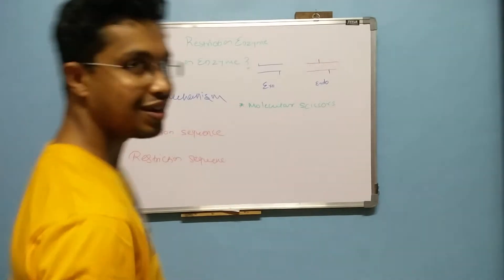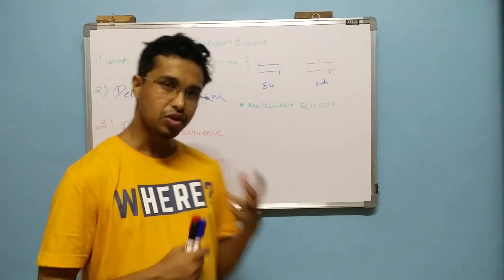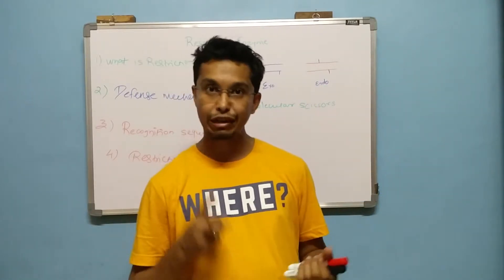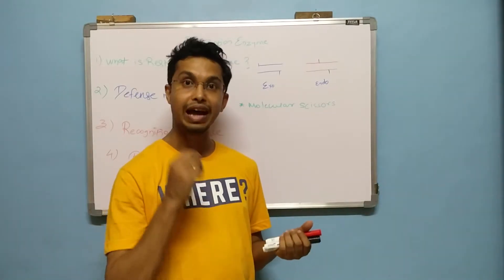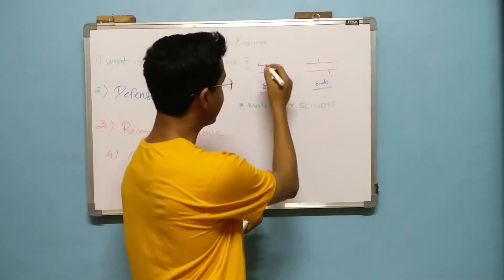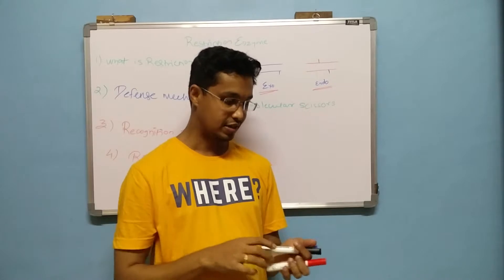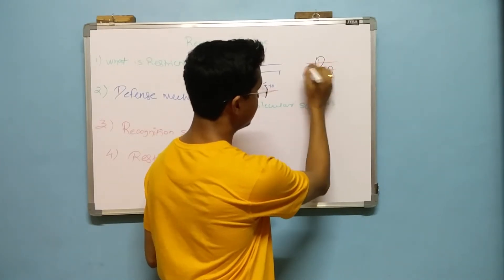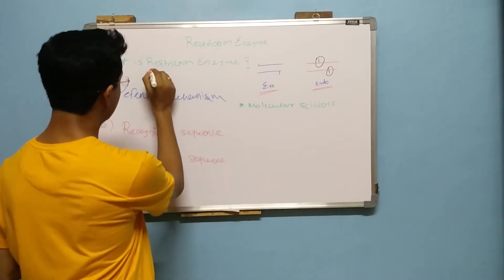Restriction Enzymes introduction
Hi Friends, In this video I have explained what is an restriction enzyme? Types of restriction enzyme and role of restriction enzyme.